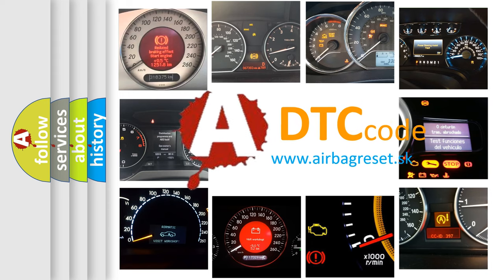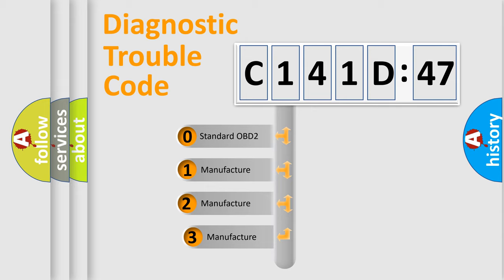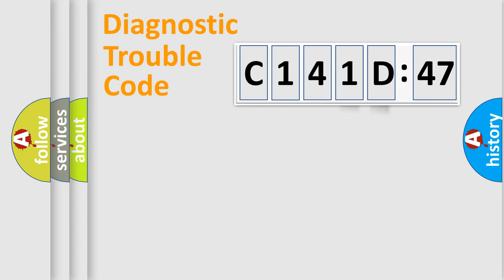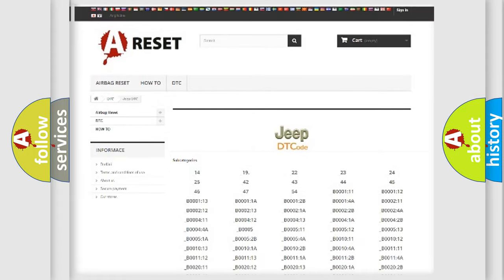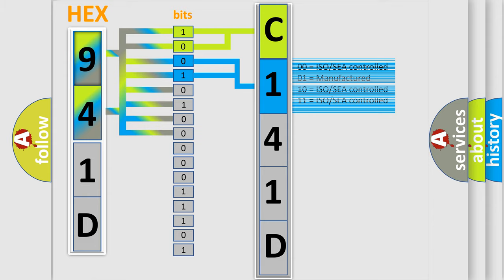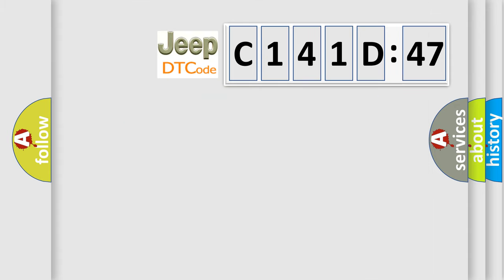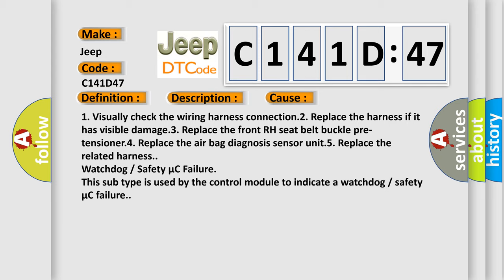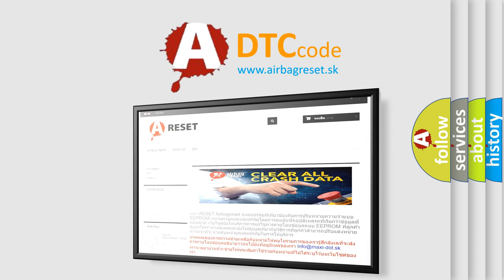DTC Jeep C141D-47 Short Explanation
Contents:
0:21 Basic DTC analysis according to OBD2 protocol standard.
1:48 Insight into programming
2:58 A diagnostically understandable description of the Diagnostic Trouble Code
3:05 Basic error definition

Make:
Jeep
Code:
C141D 47
Definition:
RF Seat Belt Pre-Tensioner Circuit Open
Description:
RH seat belt buckle pre-tensioner circuit is open.
Cause:
1. Visually check the wiring harness connection.2. Replace the harness if it has visible damage.3. Replace the front RH seat belt buckle pre-tensioner.4. Replace the air bag diagnosis sensor unit.5. Replace the related harness.